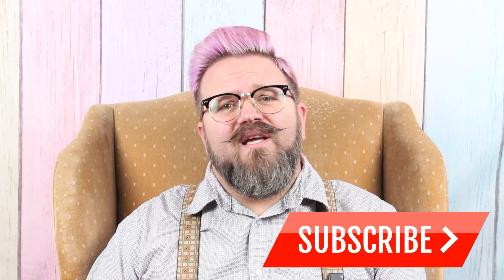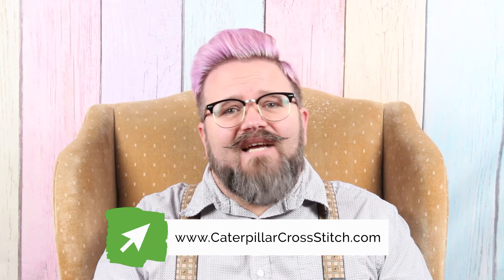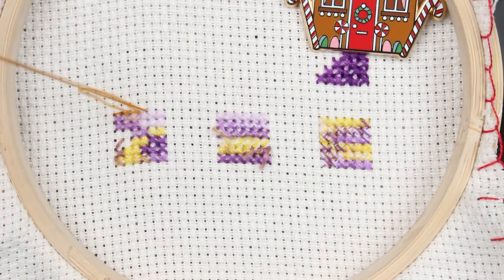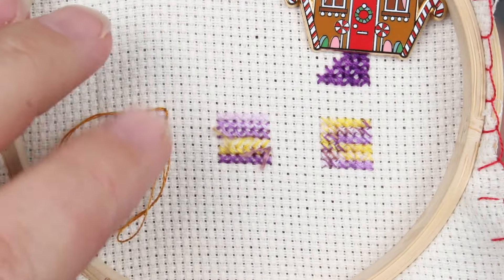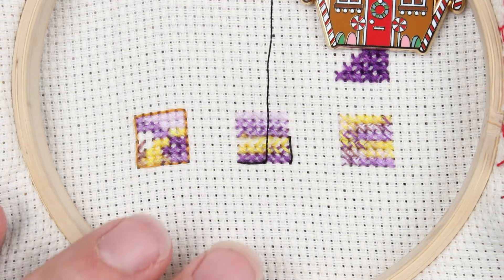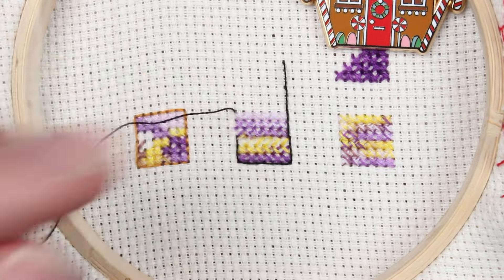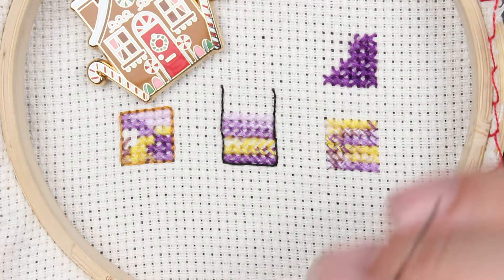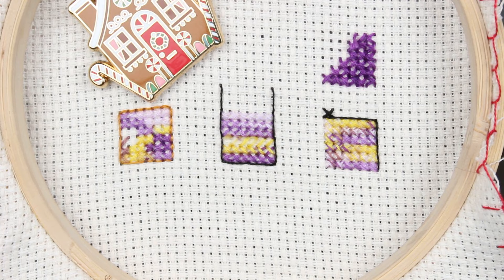The Ultimate Guide to Back Stitch - Part 1 | Caterpillar Cross Stitch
In this week's video, Ford shares his top tricks, tips, and hacks for making the dreaded back stitch more enjoyable. Find out exactly what back stitch is, learn a quick, beginner-friendly method for back stitching in cross stitch, and feel confident when trying it out yourself. If you're new to flosstube and cross stitch, or more experienced, you'll find plenty of stitching ideas and inspiration here!